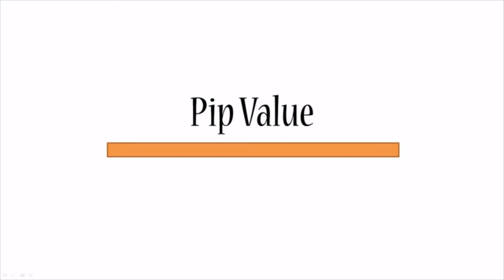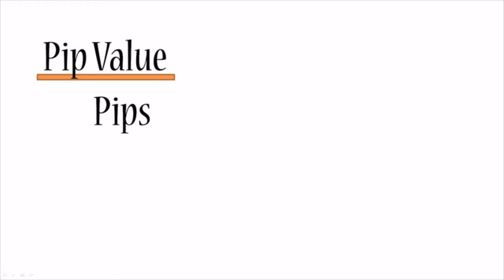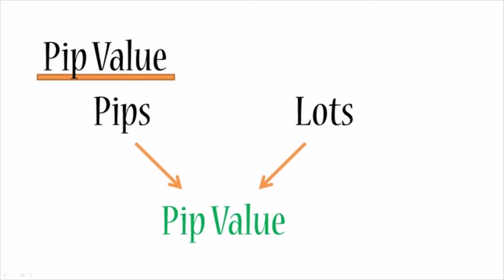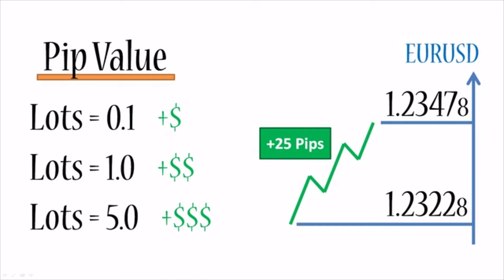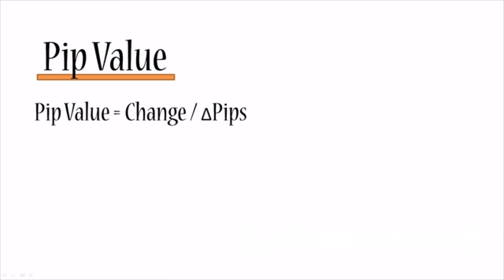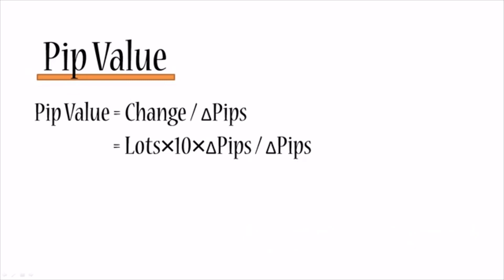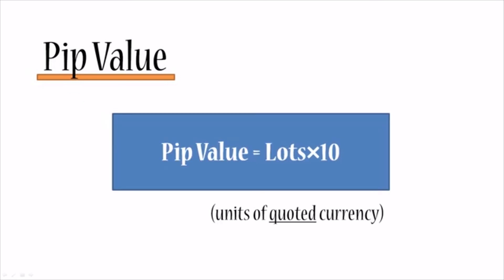How to Calculate Pips in Forex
How is pip value calculated in forex?

Movement in the exchange rate is measured by pips. Since most currency pairs are quoted to a maximum of four decimal places, the smallest change for these pairs is 1 pip. The value of a pip can be calculated by dividing 1/10,000 or 0.0001 by the exchange rate.

To calculate pip value, divide one pip (usually 0.0001) by the current market value of the forex pair. Then, multiply that figure by your lot size, which is the number of base units that you are trading.

YOu can use this method to know How to calculate pips in Gold, How to calculate pips on us30, How to calculate pips on jpy pairs, How to calculate pips on silver, How to calculate pips on mt4 or How to calculate pips on mt5.

Mastering this technique will give you an edge on what we will cover in our next video.